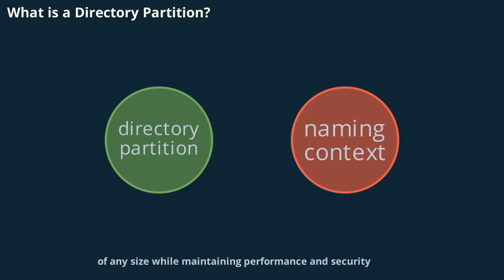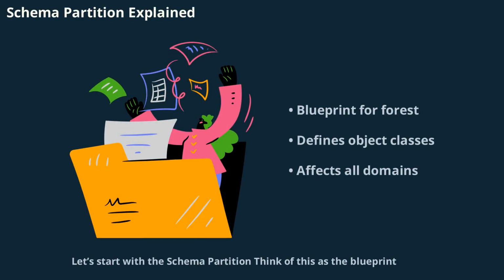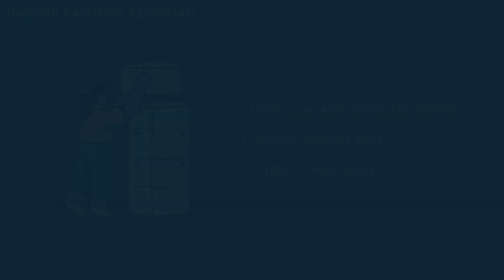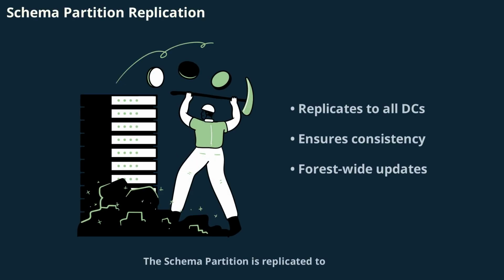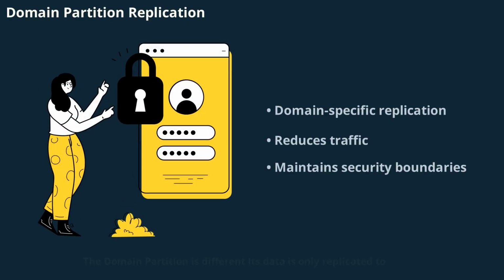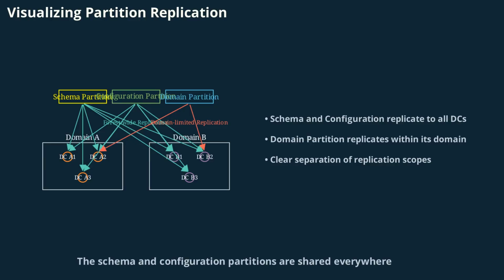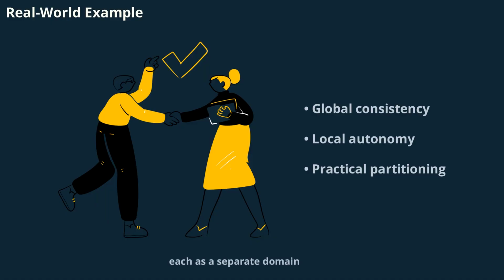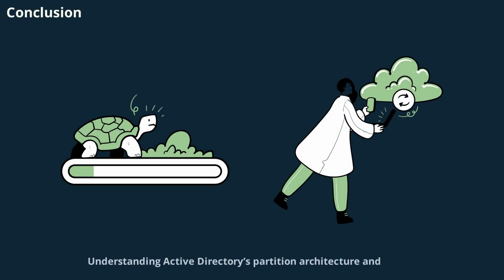AD Partition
Welcome! Today, we’re diving into the architecture of Active Directory partitions and their replication scopes. Understanding how data is organized and replicated within Active Directory is crucial for managing large-scale IT environments.